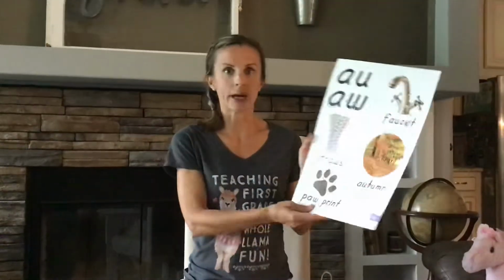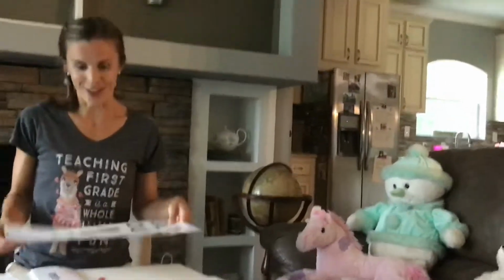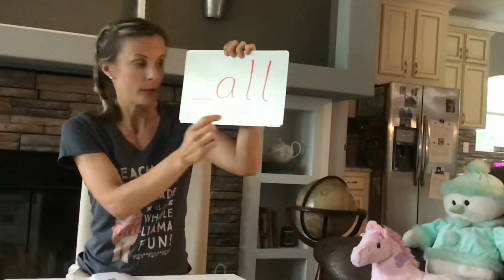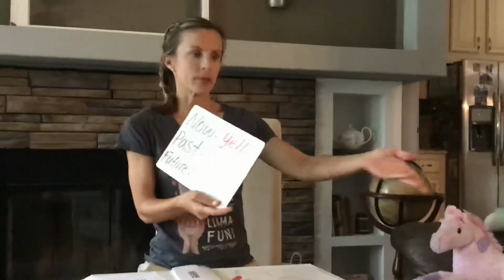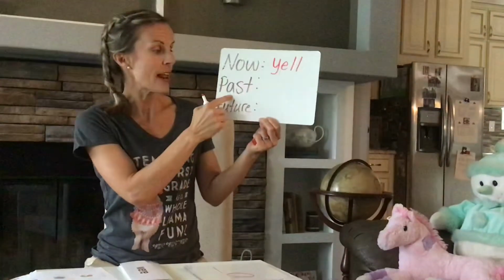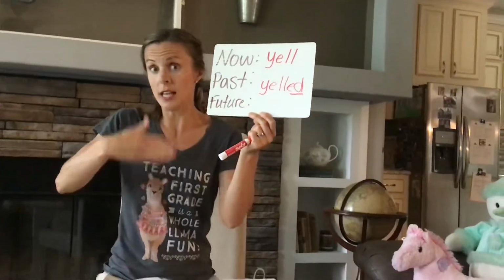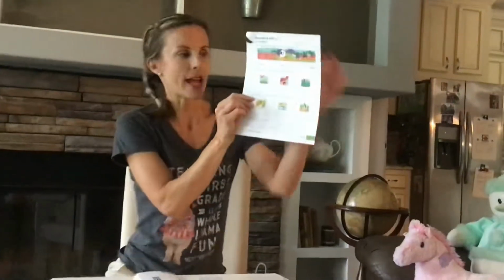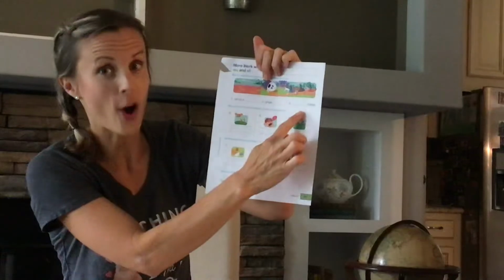BJU Lesson 137 First Grade Phonics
-all family